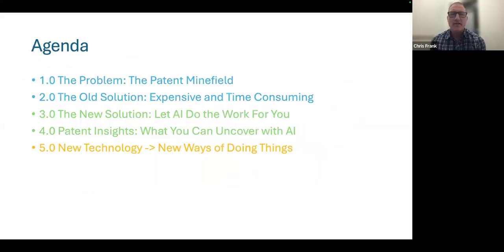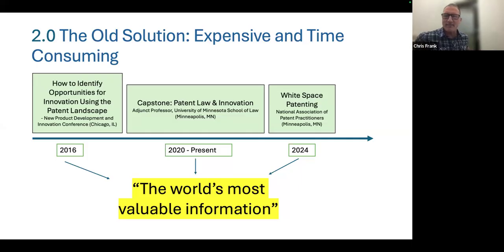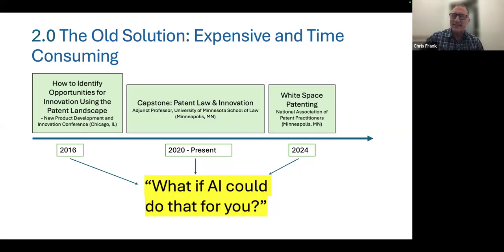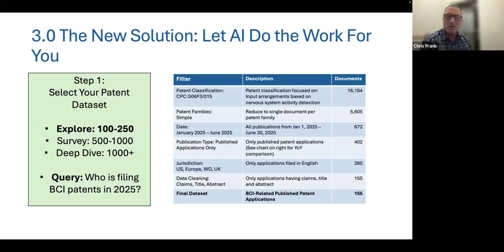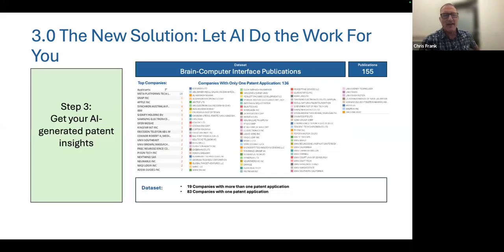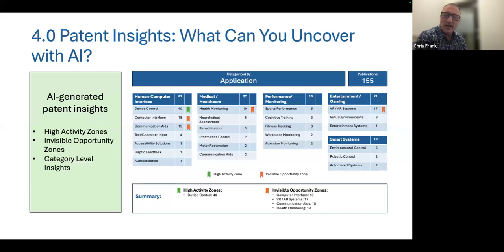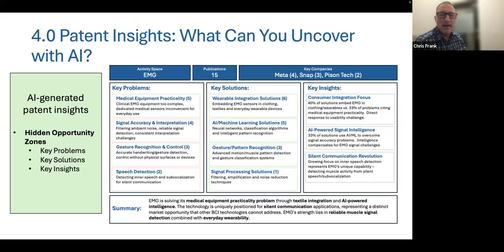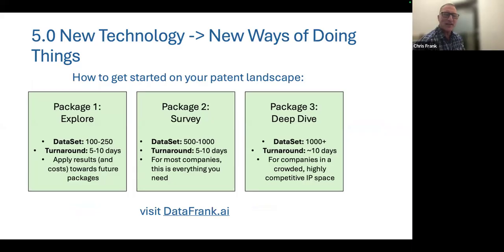Patent Intelligence - Exploring the BCI Patent Landscape with AI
Chris Frank, a registered patent attorney and founder of DataFrank, delivered a webinar on using AI to navigate the patent landscape, particularly in the brain-computer interface (BCI) technology space. He explained how AI has transformed the traditional patent research process from a lengthy and expensive endeavor to a more accessible and cost-effective solution, making it possible to analyze patent data more efficiently. Chris demonstrated the three-step process of using AI to analyze patent data and provided insights into patent filing strategies, emphasizing the importance of understanding the patent landscape before making investment decisions.